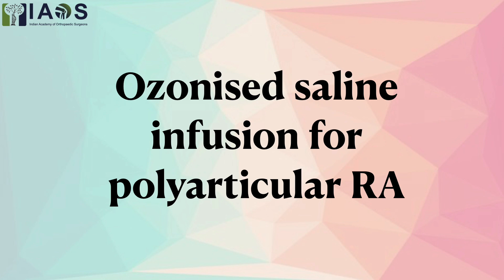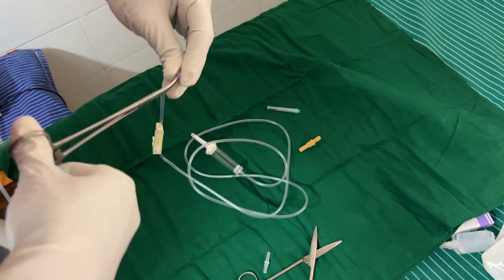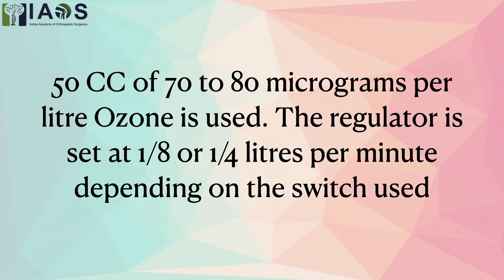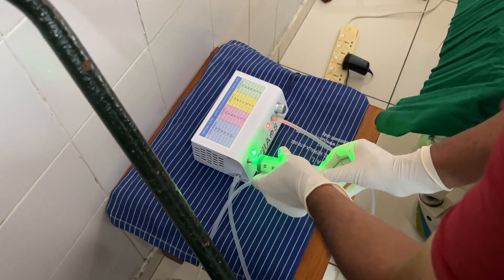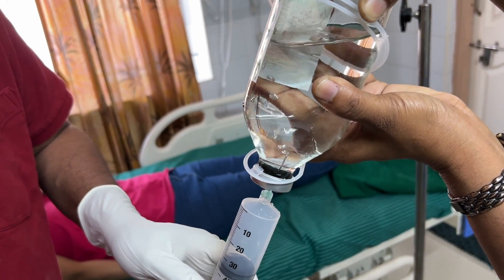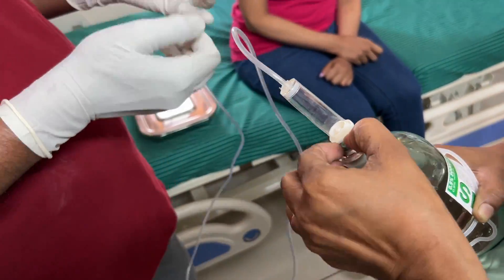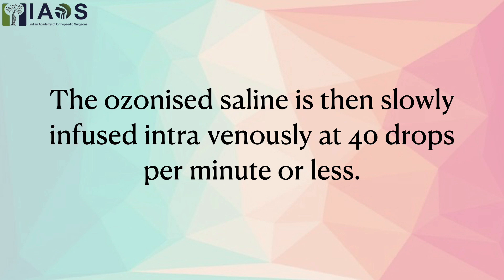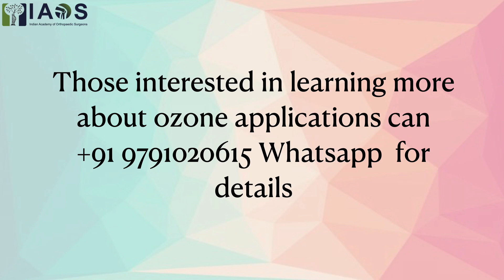Ozonated saline infusion for RA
Where facilities of Major Auto Haemotherapy are not available, ozonised saline infusion is an alternative in numerous conditions apart from poly articular Rheumatoid Arthritis where it has outstanding results. the video shows the step by step procedure!